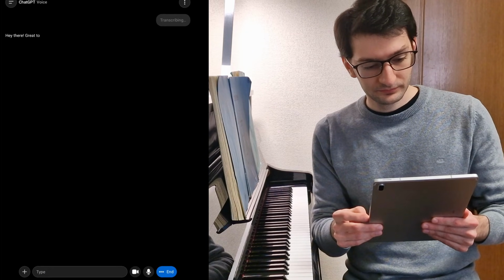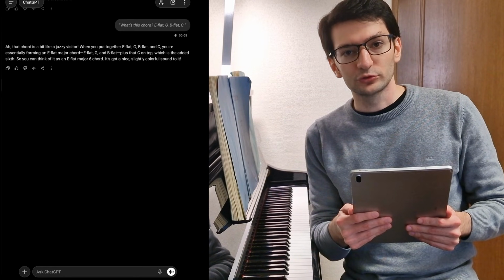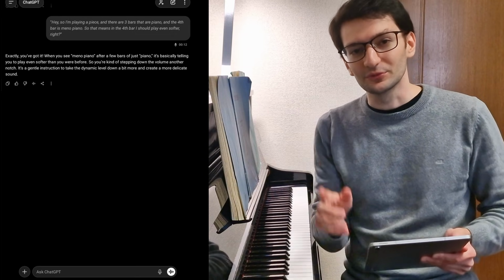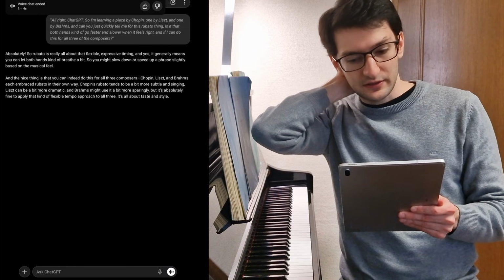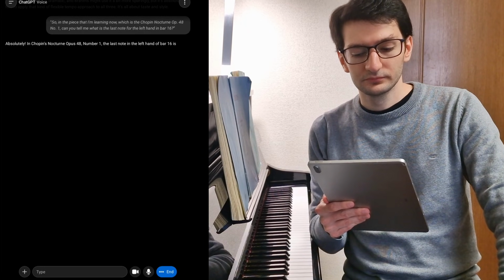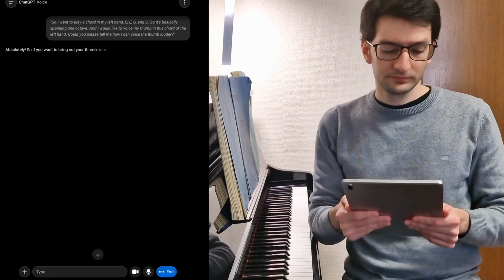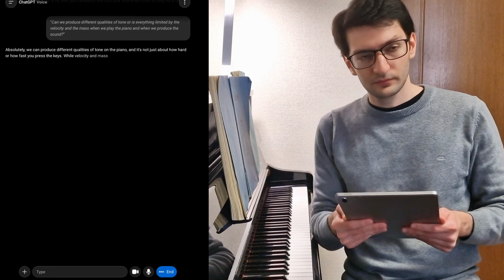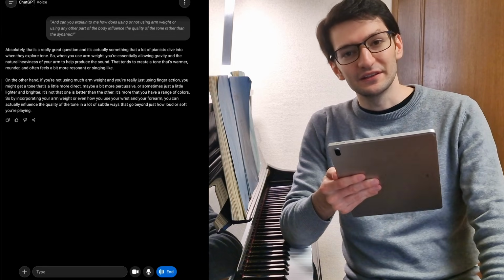7 Piano Questions That Broke ChatGPT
Hi everyone! Since AI is getting more and more usable recently, today I asked ChatGPT some various questions related to piano playing, and the results were... interesting to say the least, haha. While it struggled on some aspects that were quite detailed, I must say it gave some decent answers on some other topics, so I am curious as to how it evolves further. I look forward to testing it again in a couple of months to see how it improves along the lines.